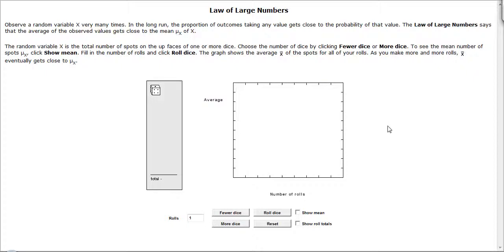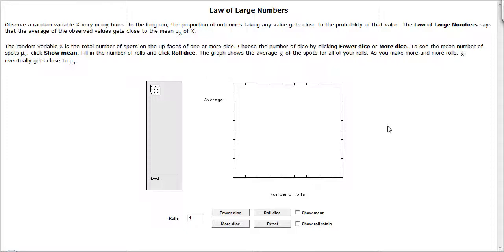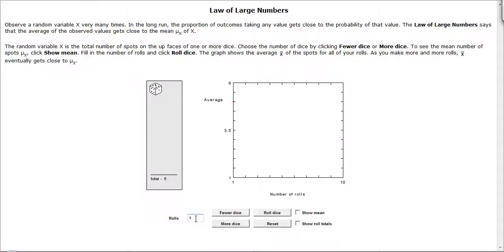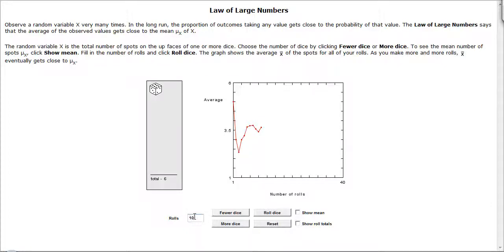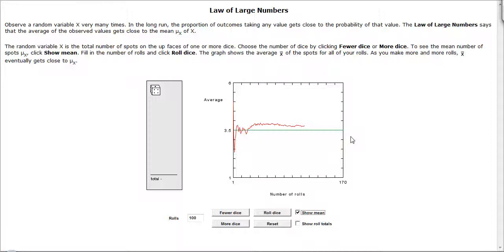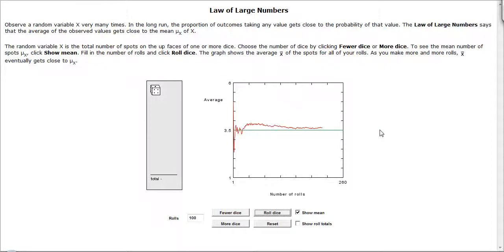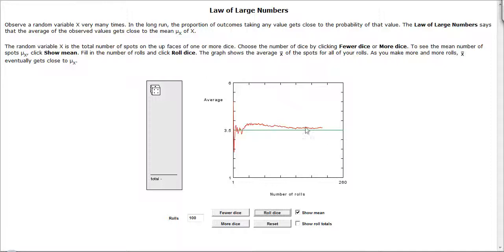law of large numbers demo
This video is a demonstrations of Moore's Applet from his textbook, The Basic Practice of Statistics, on how the Law of Large Numbers works. Enjoy!